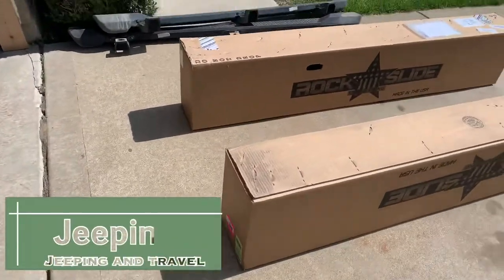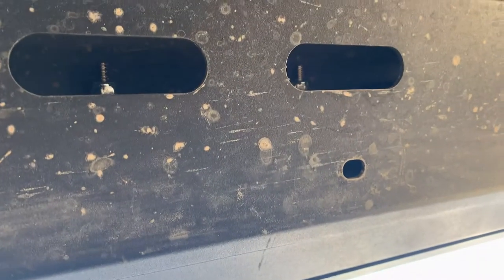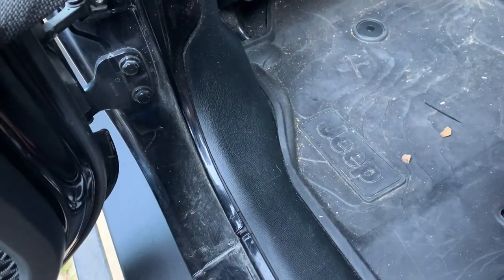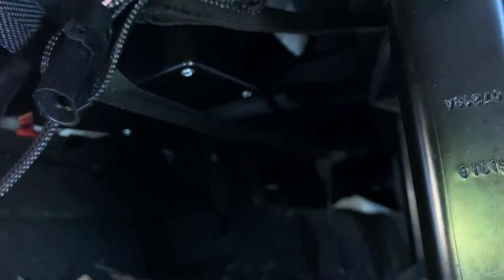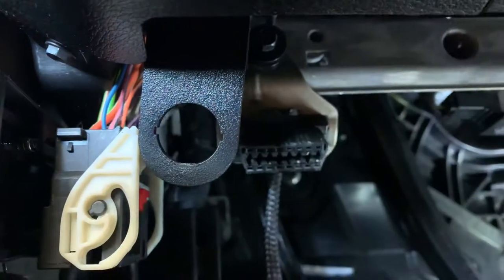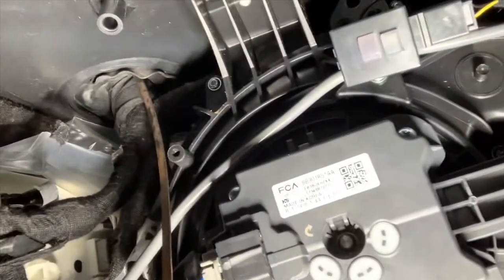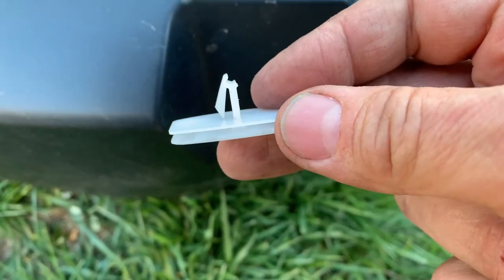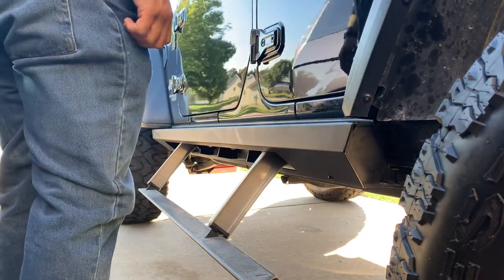Rock Slide engineering step sliders Jeep JL / JT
Rock Slide engineering step sliders Jeep JL / JT Jeep mods installing a set of Rockslide engineering power steps. What is video we install is set a rockslide engineer ring power steps. Walk you through routing the power lines, modifying the drain holes to drop the plugs through. and how you have to pass the wires through on a manual jeep JL